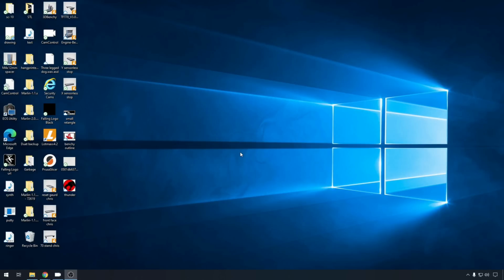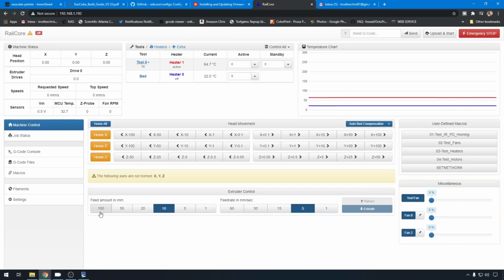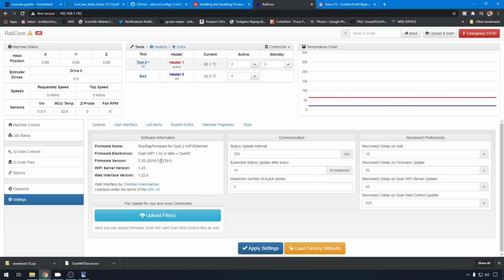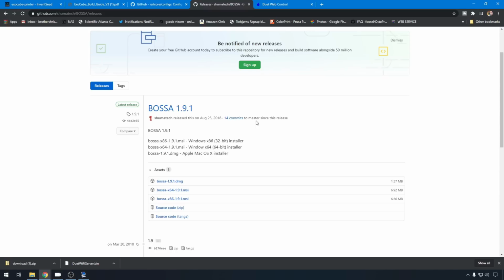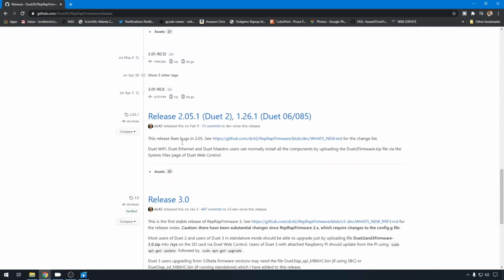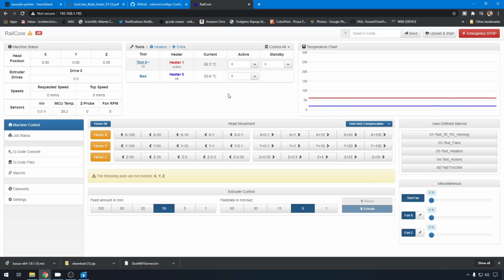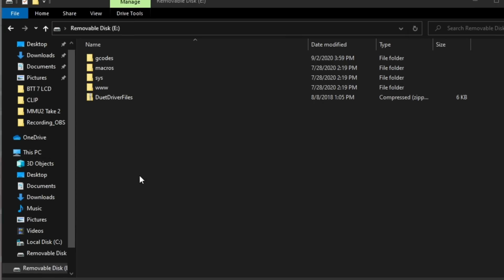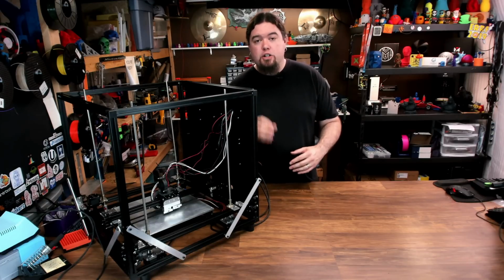RepRap Firmware Rescue - Save Your Duet Board - Chris's Basement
Have you ever deleted your firmware on your Duet board? In this one we get you back up and running.

00:00 Intro
01:09 Example of Correct Duet Board
03:22 Resetting the Board
04:23 Returning Firmware to the Board
09:01 Conclusion

Amazon (aff) [US DE GB CA IT ES FR JP]:

Find Me Over On Twitter!